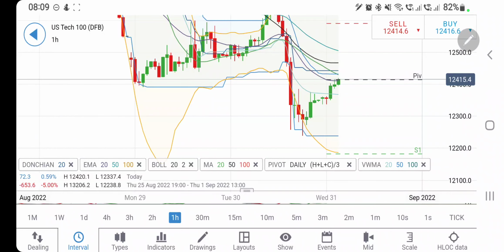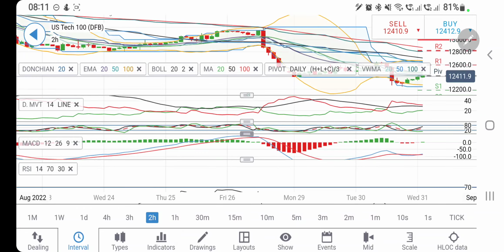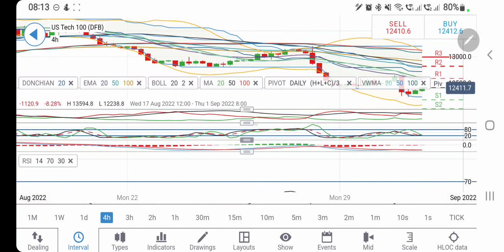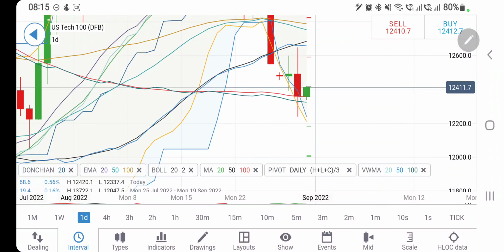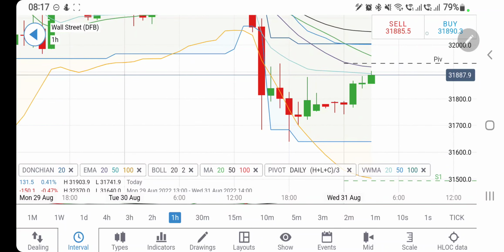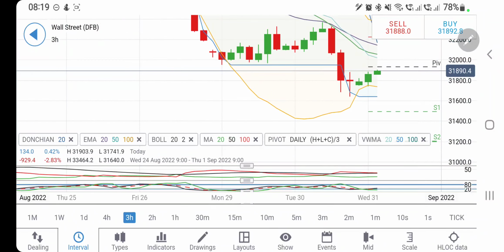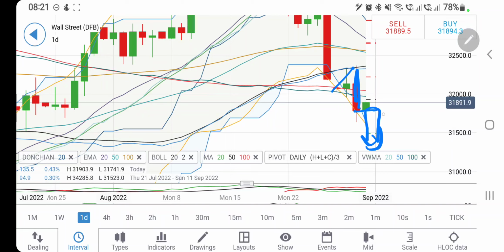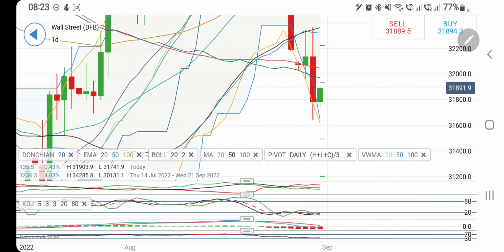DOW JONES & NASDAQ100 Index Live Today- Analysis & Trading Strategy 31 August 2022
Join me in today's video to cover the dailyanalysis and predictions of dow & nasdaq100 for August 31 2022